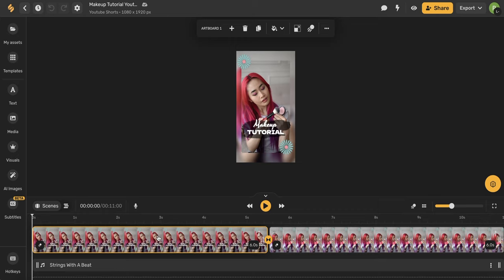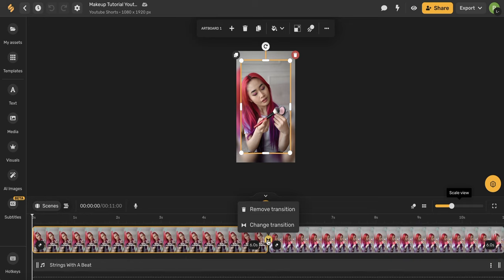How to edit videos with film strips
Take your video editing skills to the next level with this tutorial on utilizing the film strips tool. This powerful tool allows you to edit your videos more accurately, making it easier to cut and splice footage with precision. Whether you're a seasoned editor or just starting out, this video has something for everyone looking to enhance their video production skills. So, sit back and learn how to utilize the film strips tool like a pro!

☑ Video Editing
☑ Film Strips
☑ TikTok Trends
☑ Graphic Design